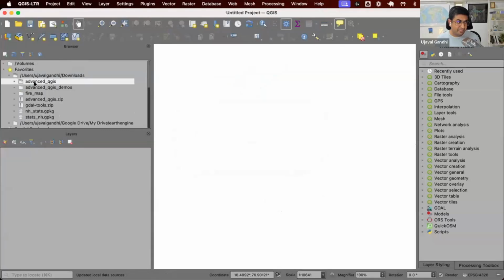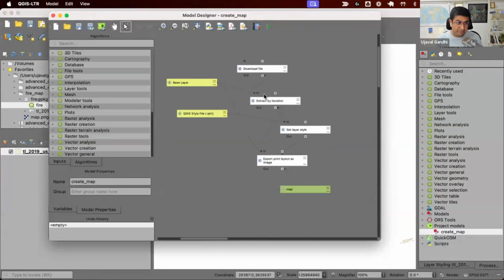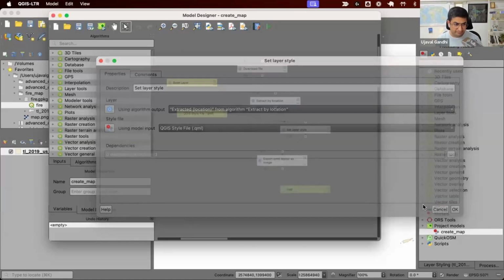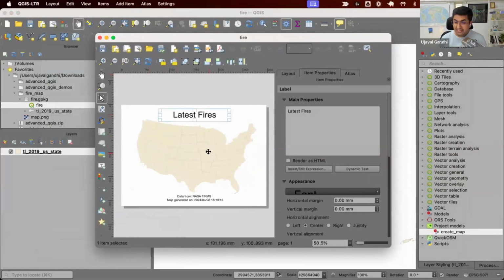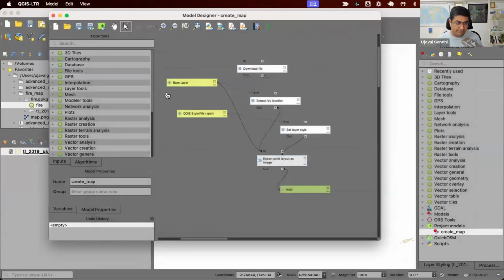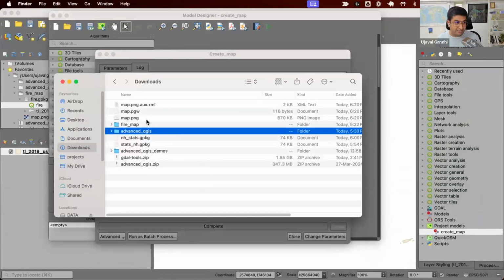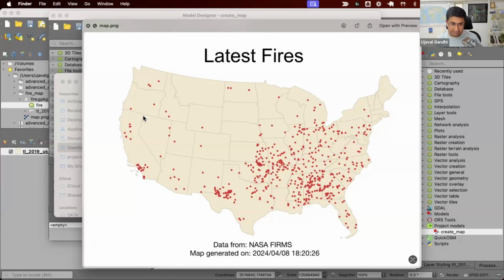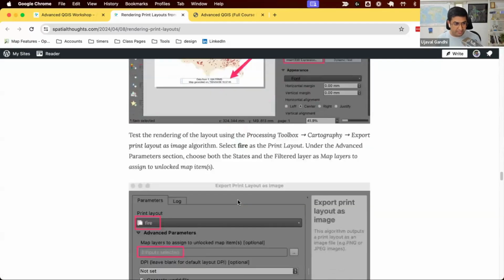Rendering Map Layouts from a Model - Advanced QGIS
This video is part of our Advanced QGIS course.